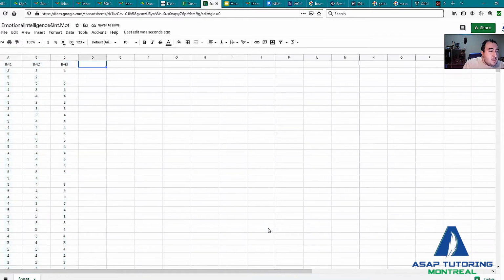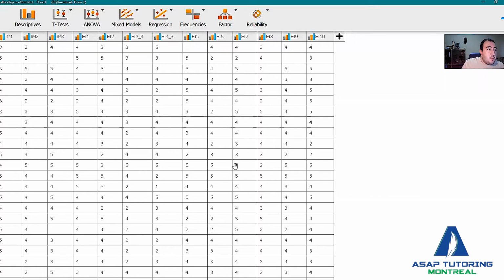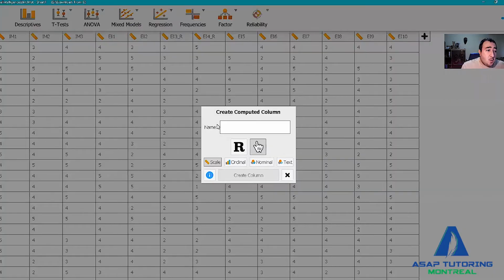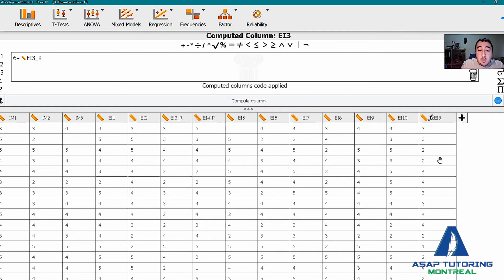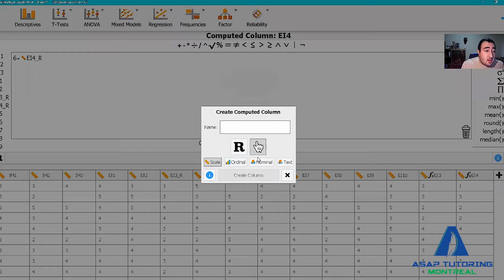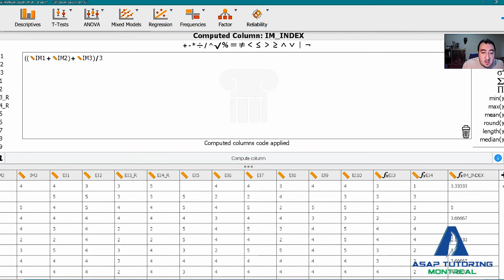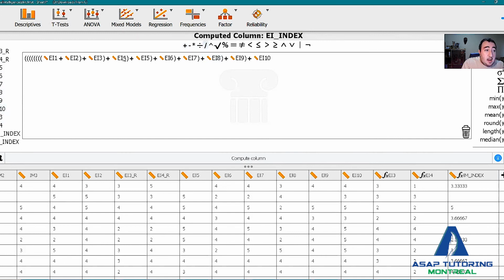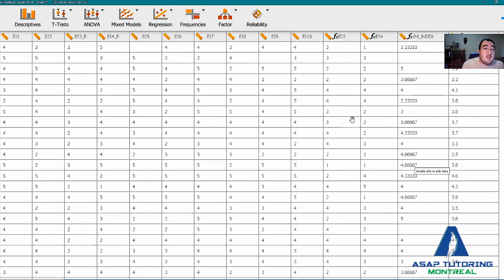How to Create Index with Reverse Coded Items of Interval Variables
Whether you're conducting a study or simply interested in starting a research study for Psychology or Business Management, this video is a must watch!

Today, we bring you How to Create Index with Reverse Coded Items of Interval Variables! Enjoy a simplified and succinct version!